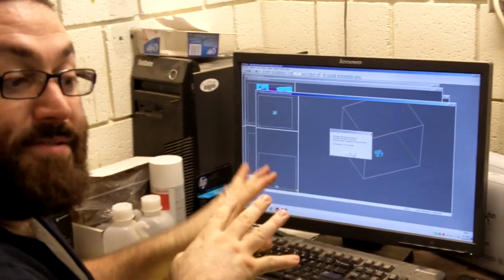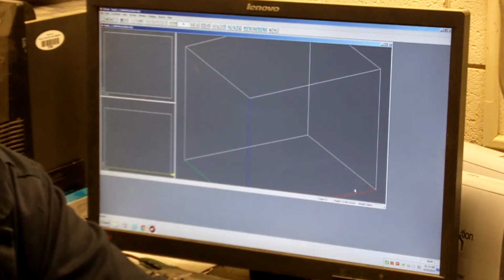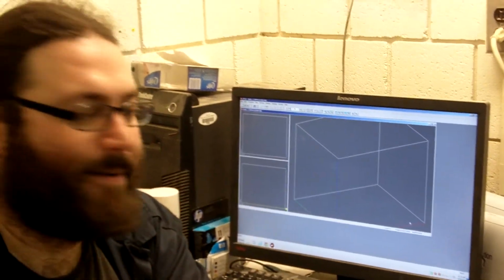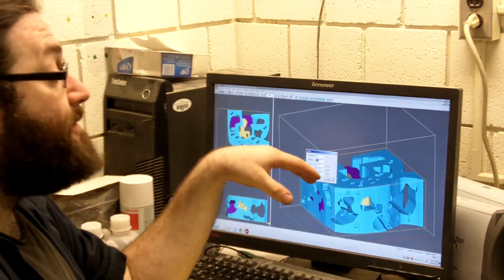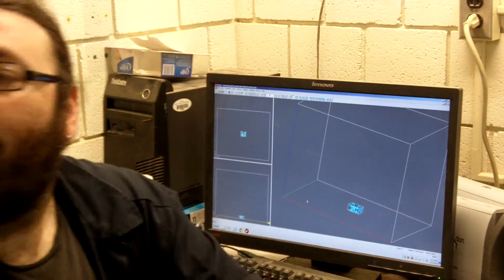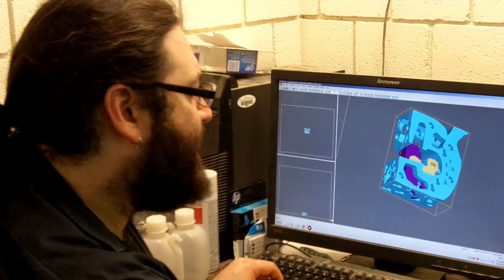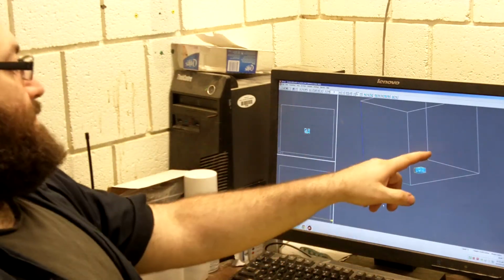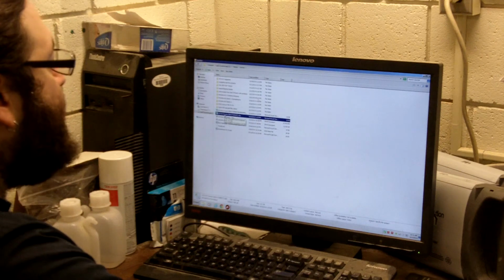Z Corp Printer Training video 3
Training videos for excavating, wax dipping, cleaning, and printing on the Z Corp ZPrinter 450 3D printer at Ball State's College of Architecture and Planning.